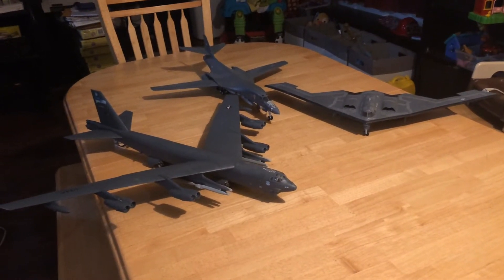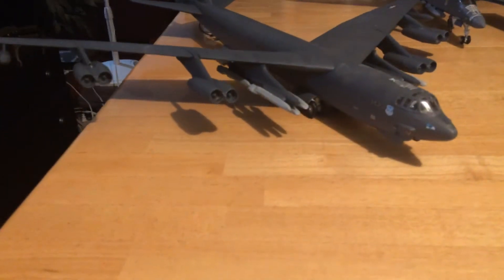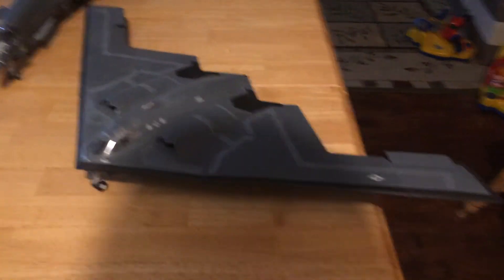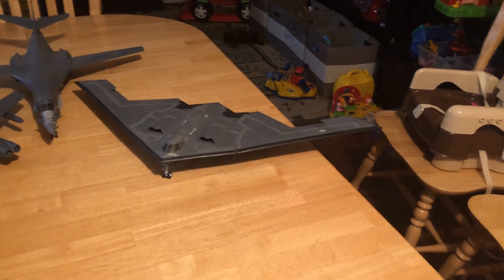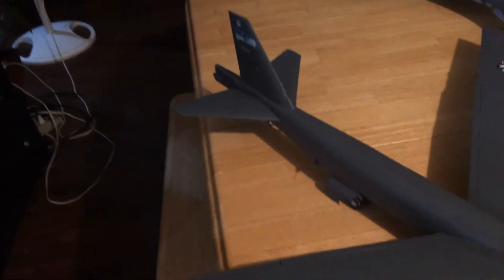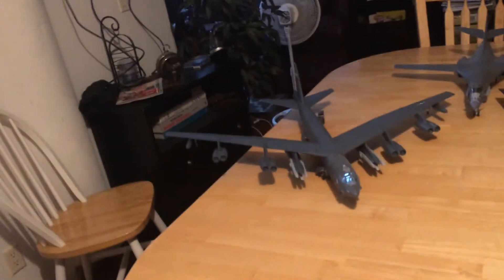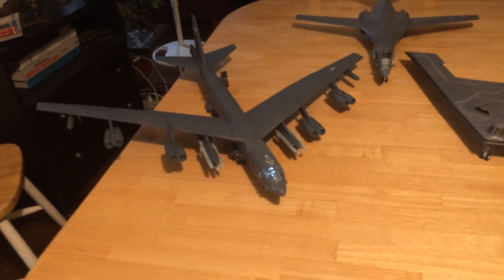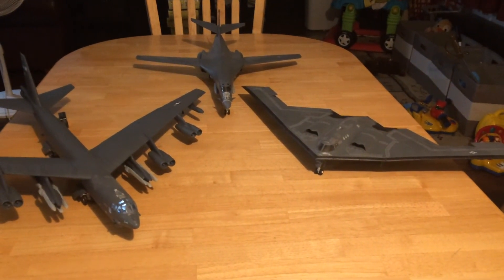USAF Heavy Bombers (B52-H, B-1B, and B-2) 1/72 Scale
These are all 1/72 scale models of the three currently in service US Air Force Heavy Bombers.

 The B-52H which the USAF maintains 78 of.  The last manufactured in the early 1960s, they have been regularly and completely maintained and updated with all the latest electronics and weapons types.  Including adding the same Common Rotary Launcher (CRL) used on the B-1B and the B-2.  They are subsonic, but have great range, can fly nap of the earth, and can carry up to 73,000 lbs of ordinance of all types.  When necessary they can carry up to 20 Air Launched Cruise Missiles or other (long range precision ordinance, including Harpoon Missiles, JASSM-ERs, and will also include the Long Range Anti-Surface Missile ( LRASM))

The supersonic B-1B, which can carry up to 78,0000 lbs of ordinance when including its wing pylons and can also carry up to 20 ALCMs and all sorts of precision guided weaponry.  They are moderately stealthy, have heavy electronics counter measures, and are designed to penetrate moderate defense guarded sites.

The B-2 Spirit is America's 5th generation, full stealth bomber.  It is subsonic but designed to penetrate even heavily defended sites using its advanced passive and active stealth to do so.  It has two large bomb bays each with one CRL within and can carry the large loads of all types of US weaponry, including nuclear, completely contained such that its stealth is not compromised.